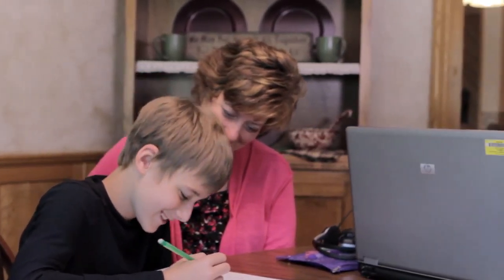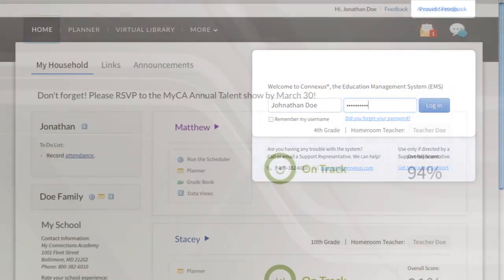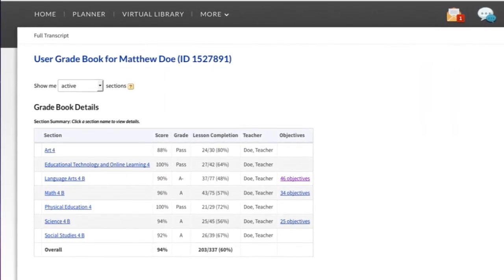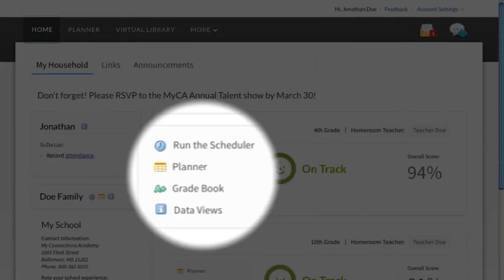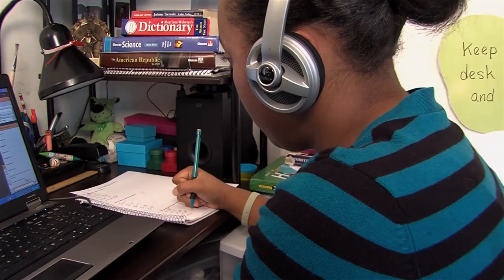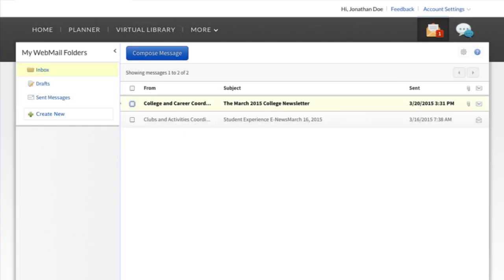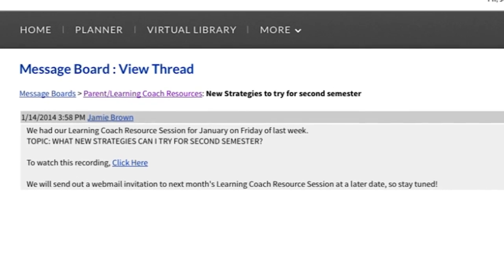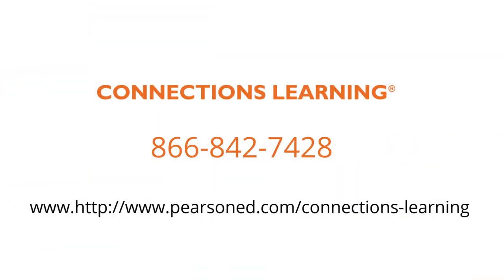Connections Learning Expand School Resources & Improve Student Achievement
Connections Learning helps school leaders provide K-12 online academic solutions for their communities with proven curriculum, the latest instructional tools, and certified teachers skilled in online instruction